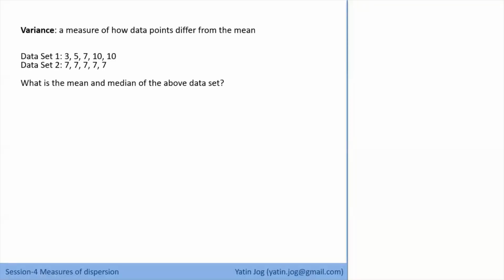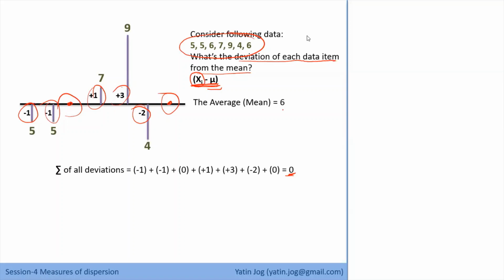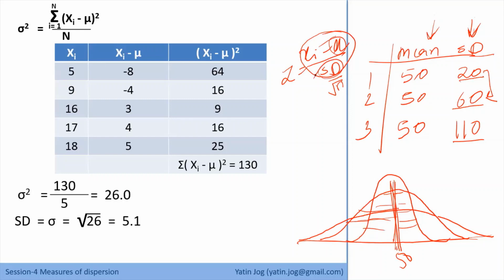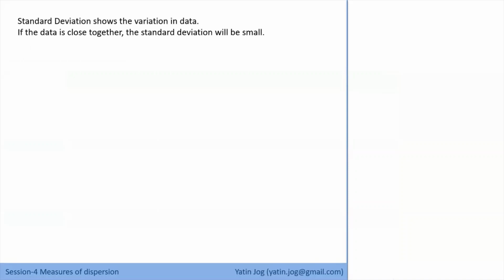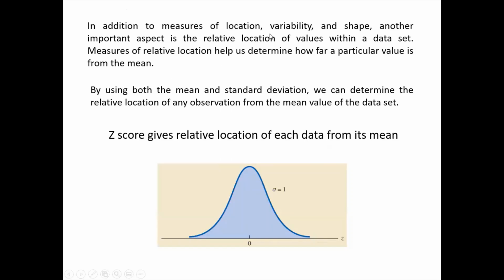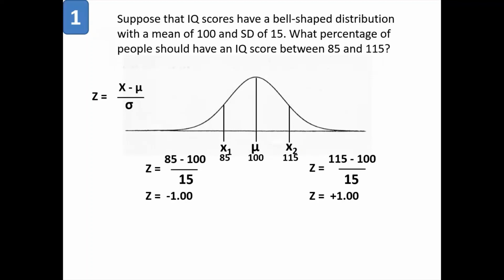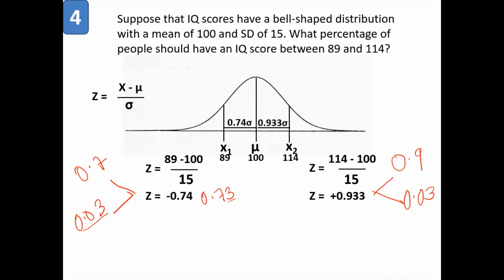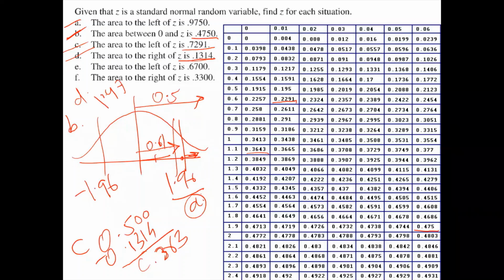Measures of dispersion - Variance and Standard deviation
Variance
Standard deviation
Normal curve
Normal distribution
z scores